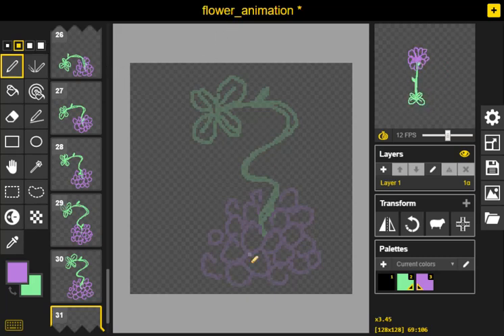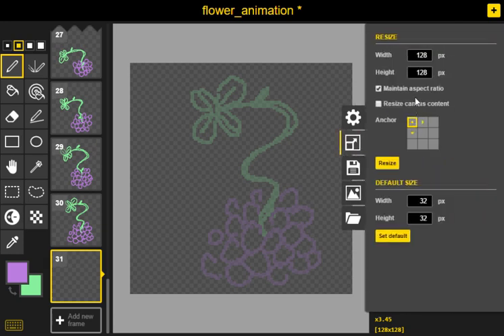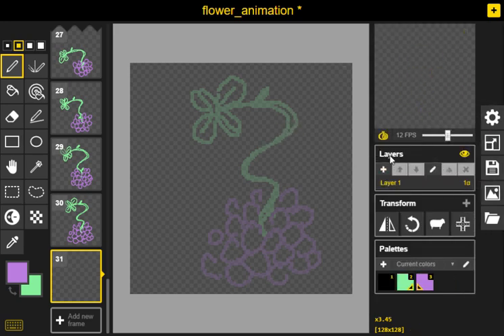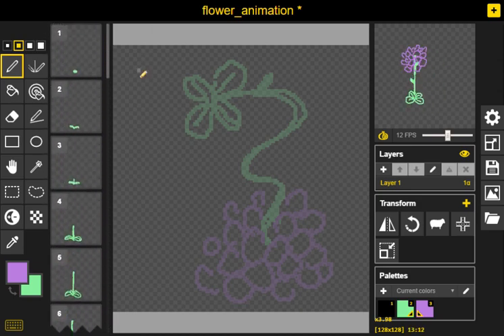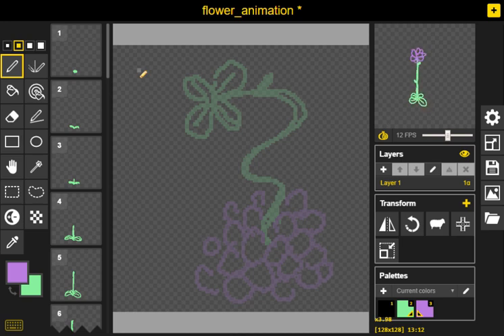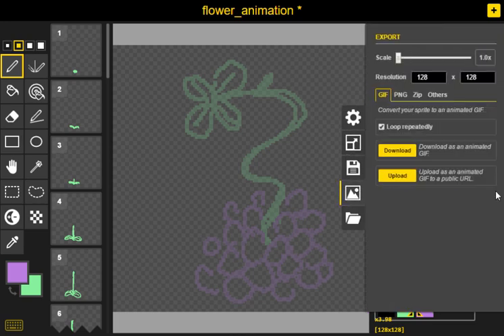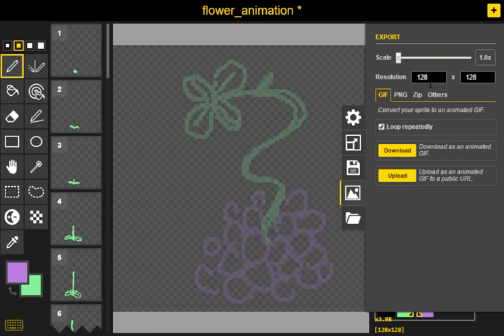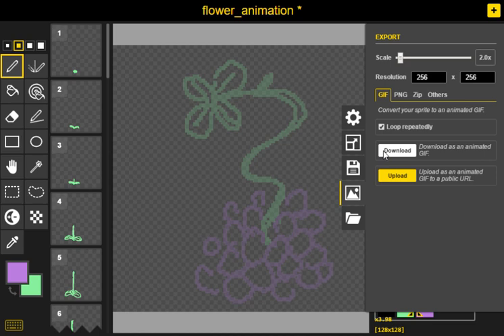Piskel Export ~ ANI 260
This video demonstrates exporting an animated GIF from Piskel.